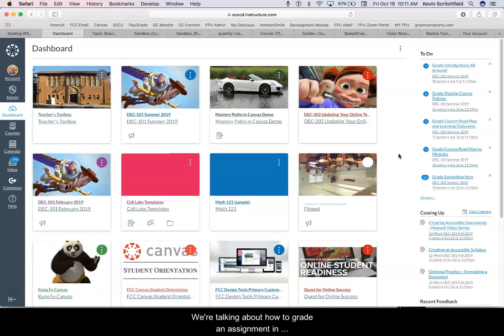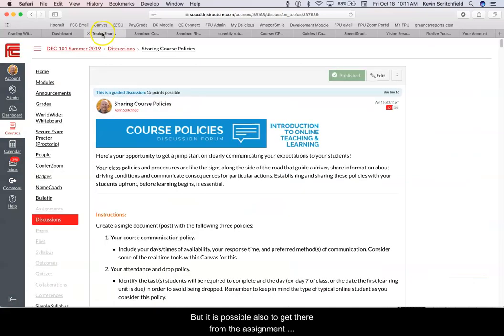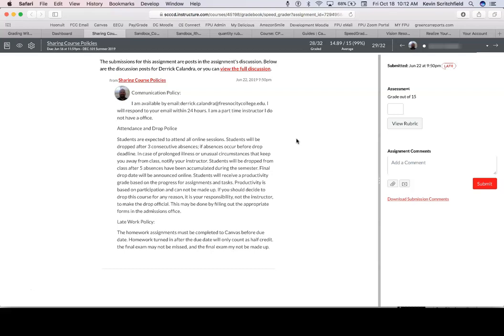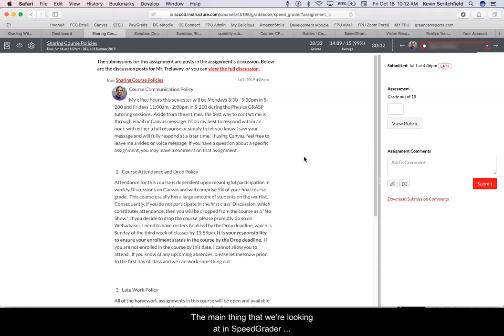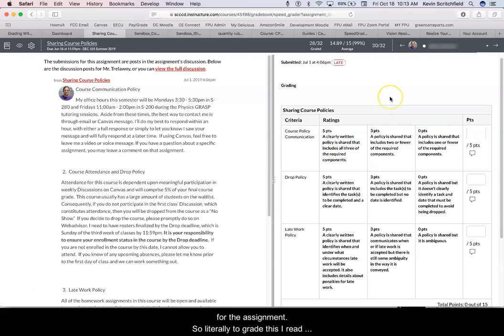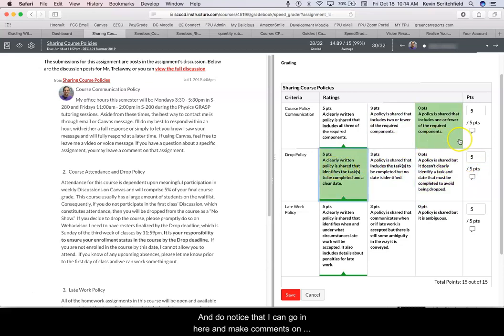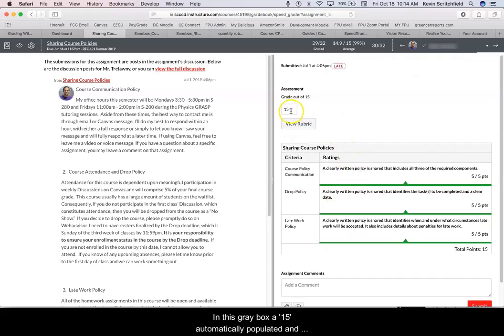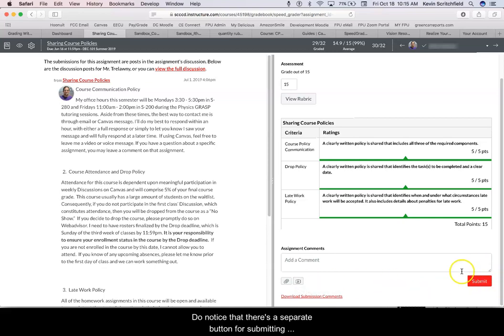Grading With Rubrics In Canvas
Part of the Continuing Education course, "Rubrics: Good for Students and Teachers" at Fresno Pacific University as taught by Kevin Scritchfield. This video focuses on using the SpeedGrader tool within Canvas and using rubrics embedded within that tool to make grading so much faster and easier while also providing students with great feedback!